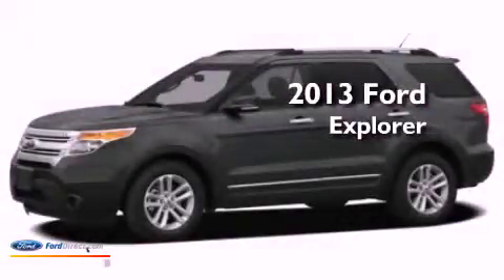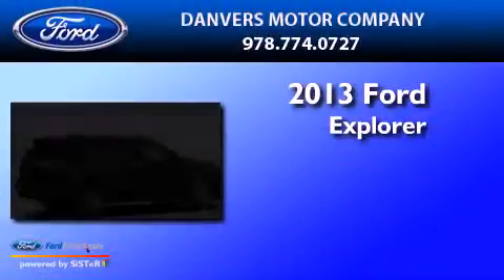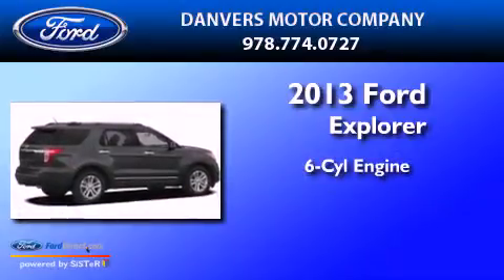2013 Ford Explorer Danvers MA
Year : 2013
 Make : Ford
 Model : Explorer
 Engine : 3.5L V6 24V MPFI DOHC FLEXIBLE FUEL
 Trans . : 6-SPEED AUTOMATIC
 Exterior : BLACK
 Miles : 10

 2013 Ford Explorer Danvers  MA